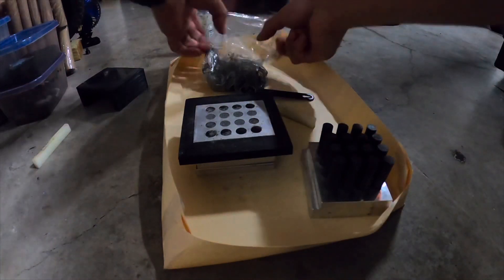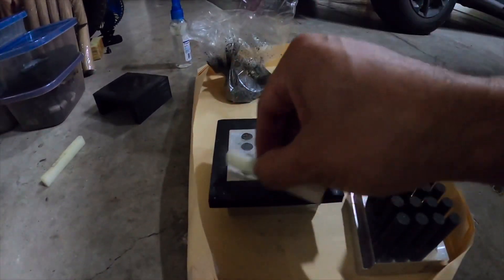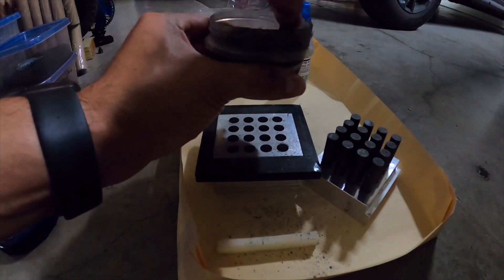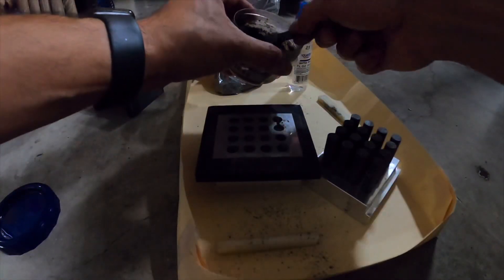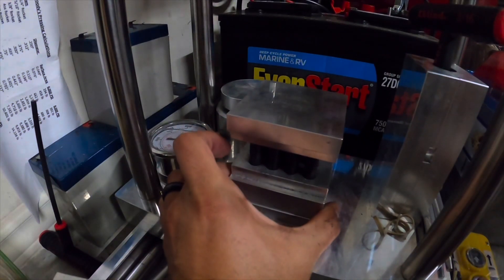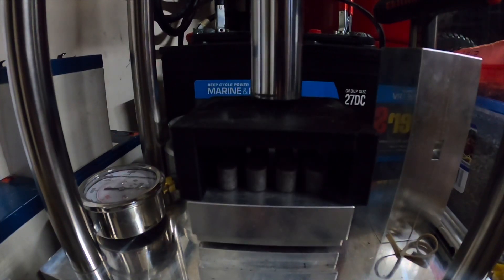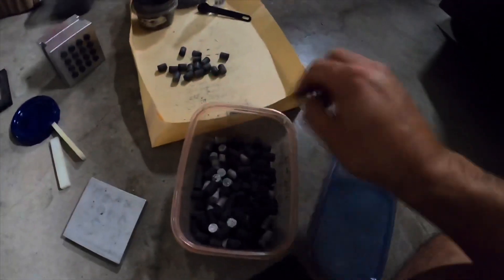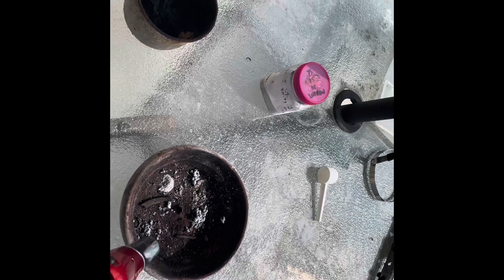Pressing primer into stars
This is the same comp I used for my green stars but just swap the barium nitrate for strontium nitrate.